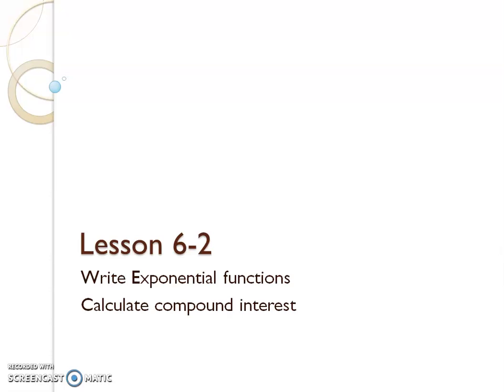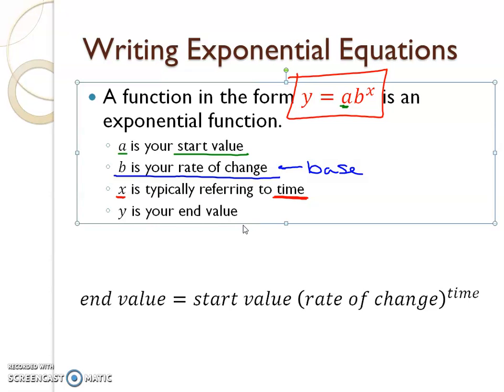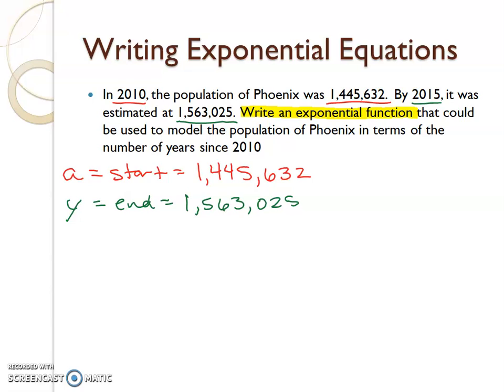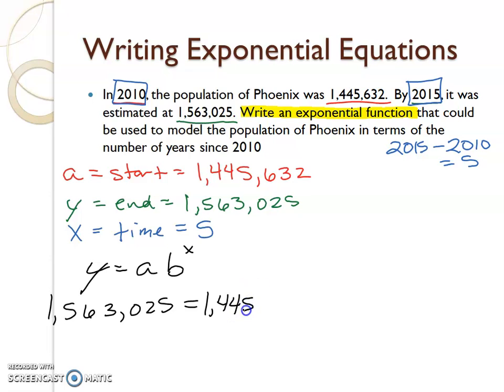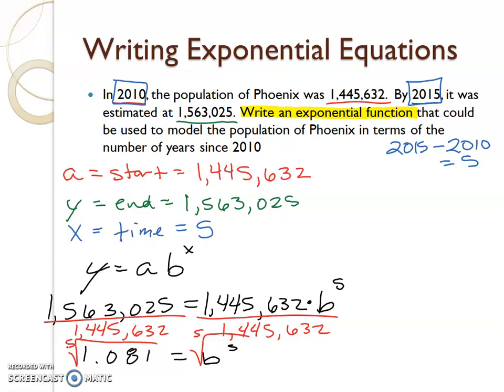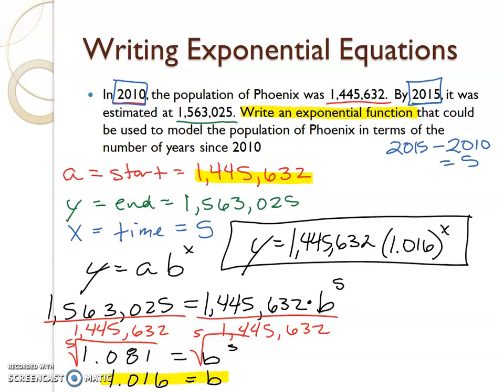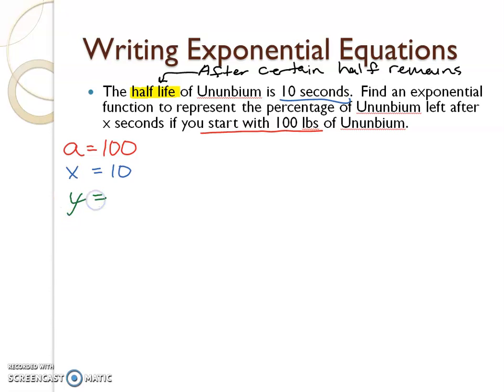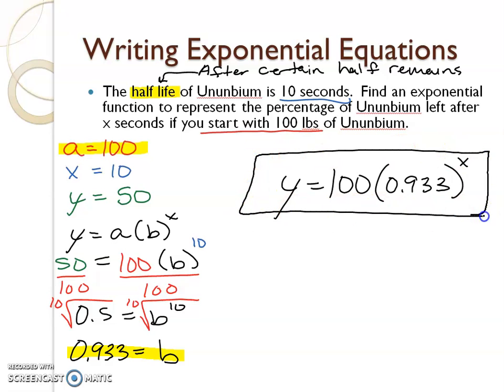Lesson 6-2 (Video 1) - Creating Exponential Functions from Real Life Situations